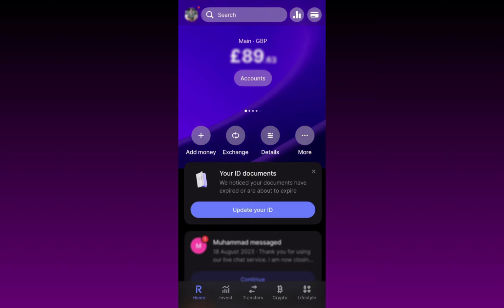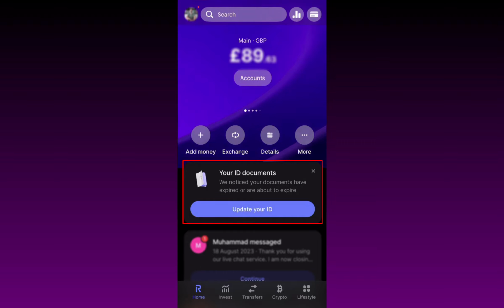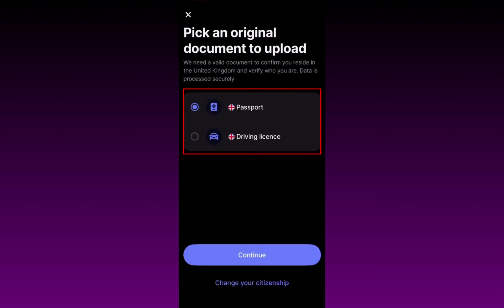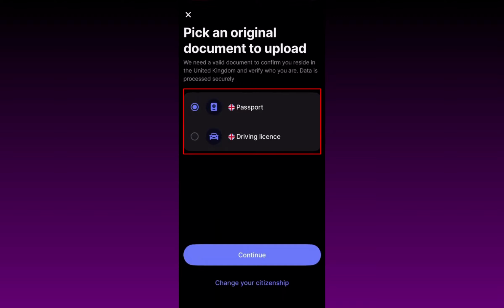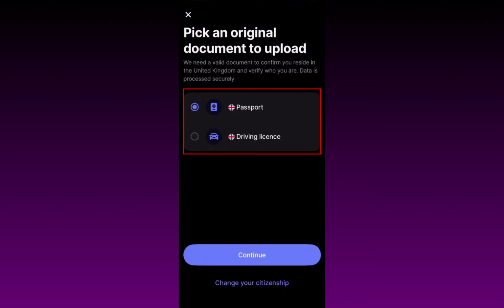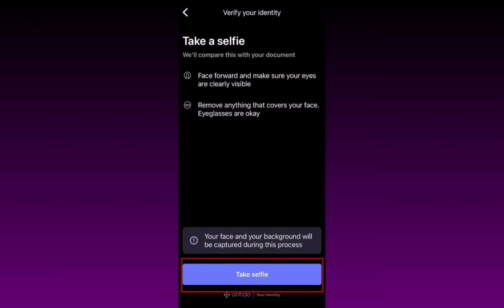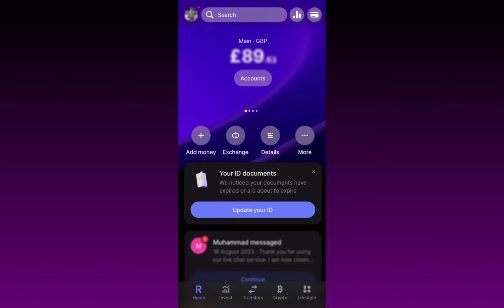How To Verify Revolut Account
Want to verify your Revolut account but not sure how? In this video, we walk you through the quick and easy steps to complete your Revolut verification process. ✅

🔹 What You’ll Learn:
✔️ Why account verification is important
✔️ Step-by-step guide to verifying your identity
✔️ Common issues & how to fix them
✔️ How long the verification process takes

Steps to Verify Your Revolut Account:
1️⃣ Open the Revolut app 📱
2️⃣ Go to Profile Verification & Limits
3️⃣ Upload a valid ID (passport, driver’s license, or national ID) 🆔
4️⃣ Take a selfie for identity confirmation 📸
5️⃣ Wait for the verification to be processed ⏳